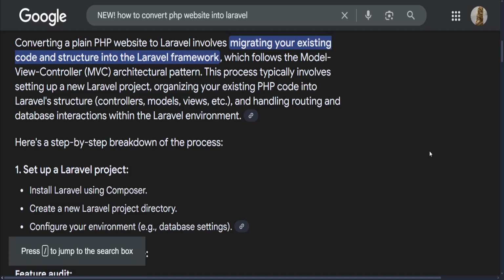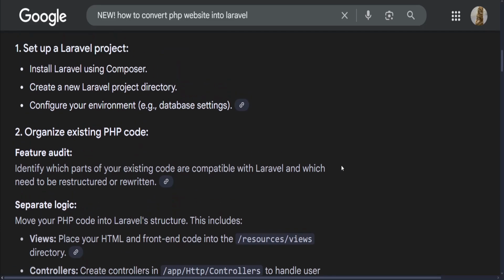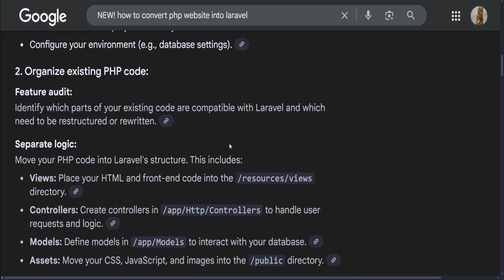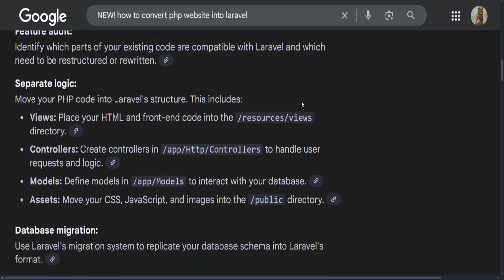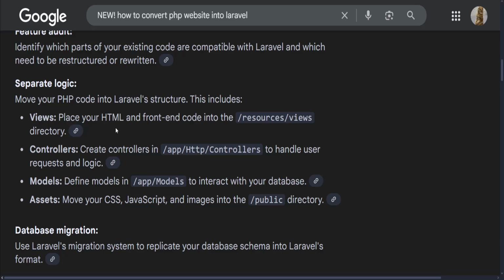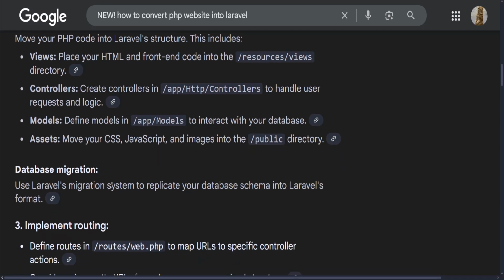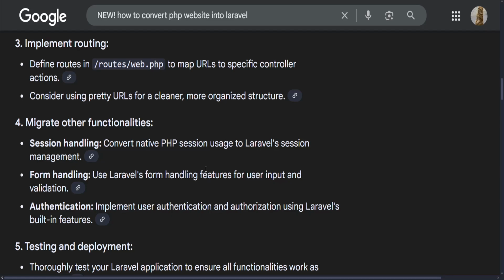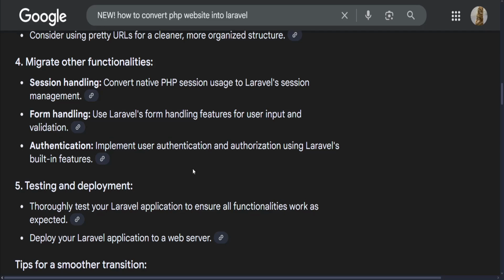NEW! How To Convert PHP Website Into Laravel (Step By Step)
📱 In this video, I’ll walk you through How To Convert PHP Website Into Laravel step by step.

Timestamps
0:00 Intro
0:07 Tutorial